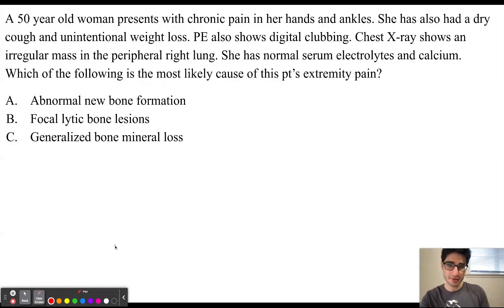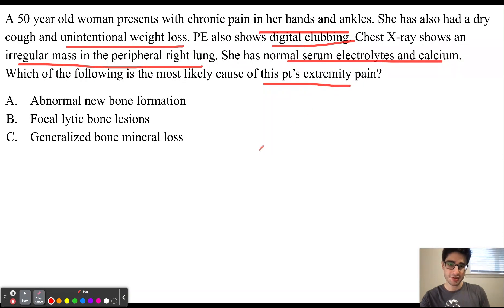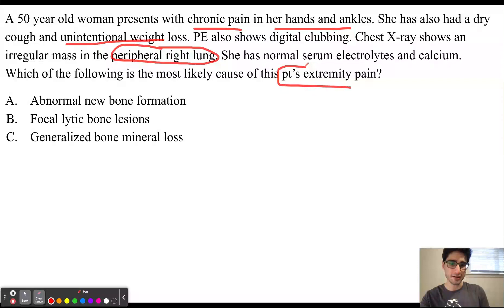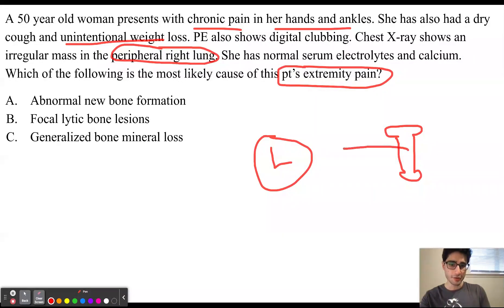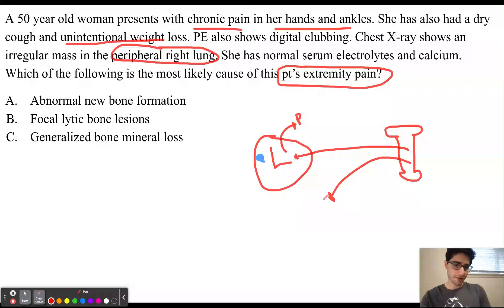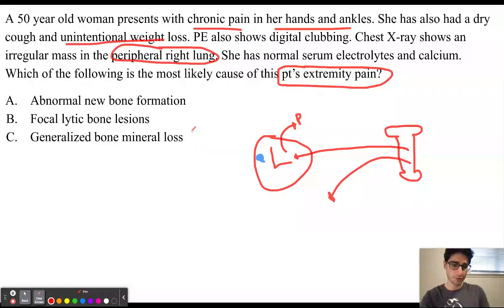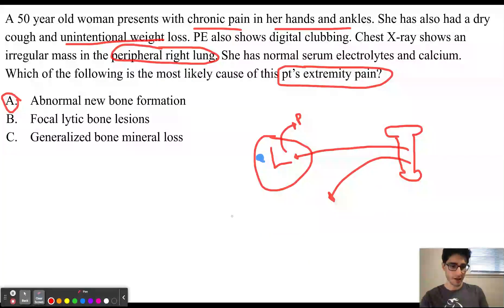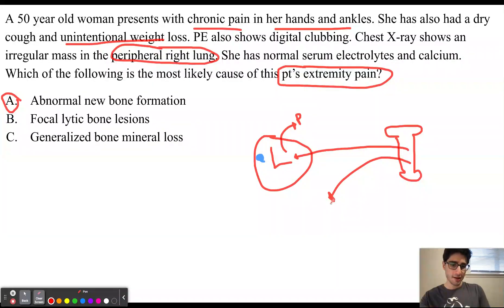USMLE Question of the Day 27; Lung Cancer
Hypertrophic Osteoarthropathy